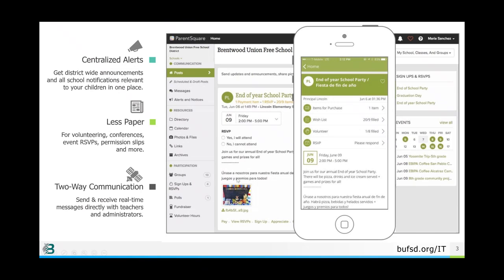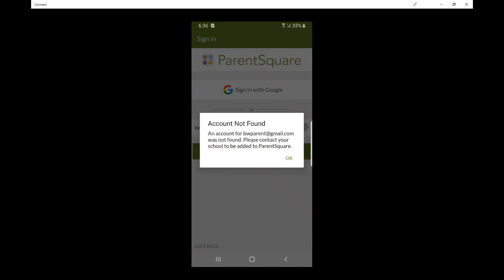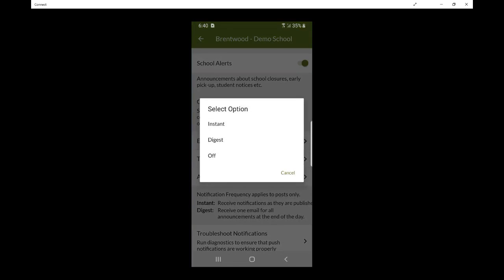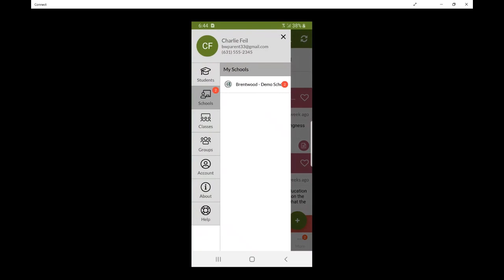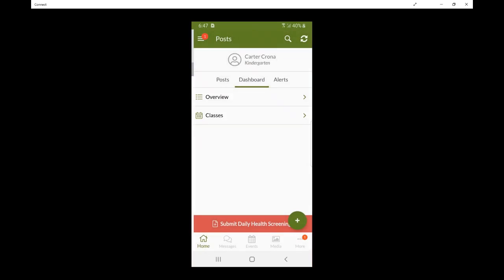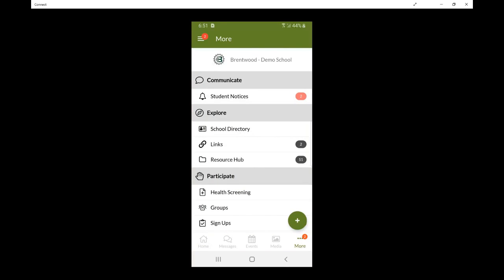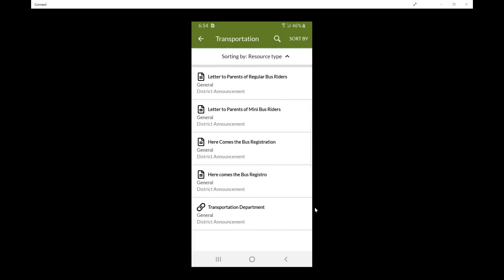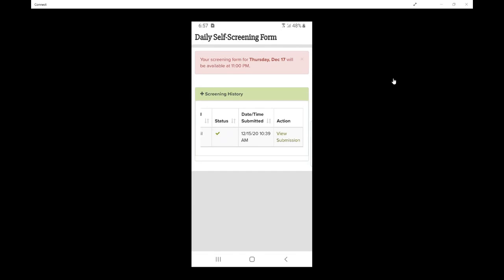ParentSquare Parent Workshop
Recording of the ParentSquare Parent workshop on December 16th, 2020.
0:34 What is ParentSquare?
1:19 How to ensure your contact information is correct
2:53 Signing into the ParentSquare application
5:22 Navigating ParentSquare Menus
6:49 Changing account and notification Settings
9:30 Changing your language preference
11:13 Viewing school and district Posts
12:14 Sending messages to your child's teacher
15:12 Completing forms and surveys
18:01 Viewing secure documents such as report cards and progress reports
20:00 Viewing school and district links and documents
23:50 Completing the daily district health screening

Para descargar la aplicación ParentSquare en su teléfono, haga clic en el enlace abajo para su teléfono: